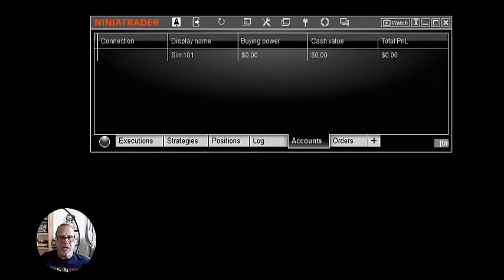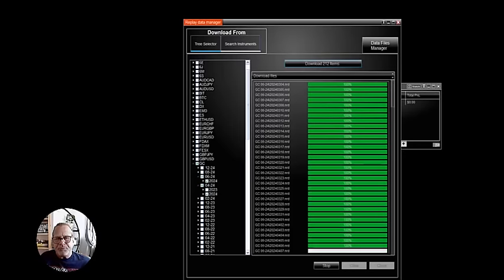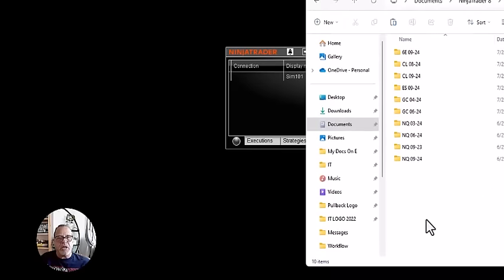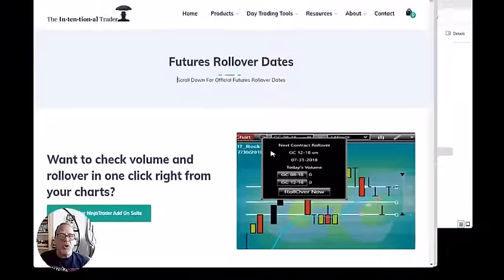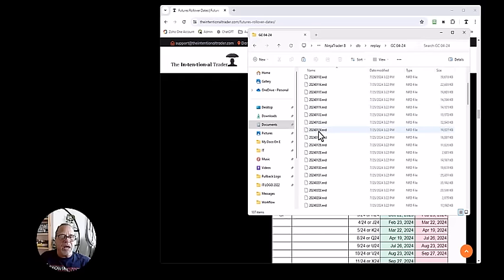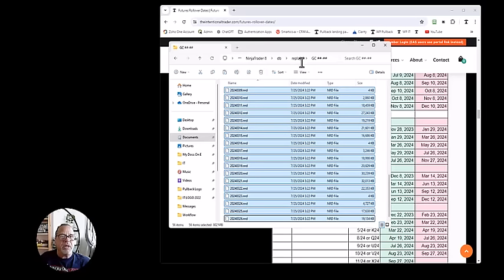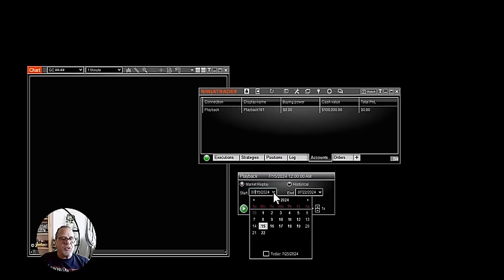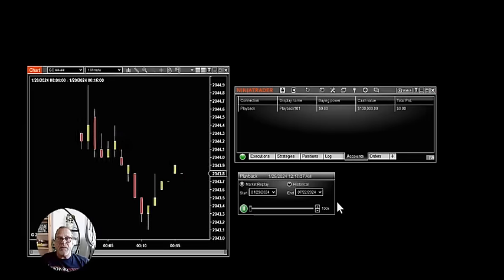NinjaTrader 8 Market Replay Data continuous contract creation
NinjaTraders Playback connection used with Market Replay Data is one of the most powerful trading practice tools available. As a provider of Market Replay Data for NinjaTrader, we get a lot of people asking about continuous contracts and if we have them available for download. Obviously, those files would eventually (quickly) become so big it would take days/weeks/months to download it. Therefore, you can just create your own continuous contracts with any Market Replay Data that you have downloaded onto your computer.

Follow these simple steps and you'll be practicing your trading on NinjaTrader 8 using Market Replay Data continuous contracts is minutes.

Links
The Essential AddOn Suite for NinjaTrader includes the Replay Data Manager